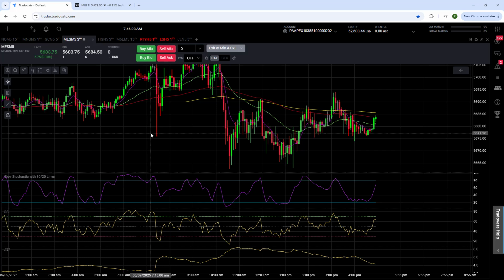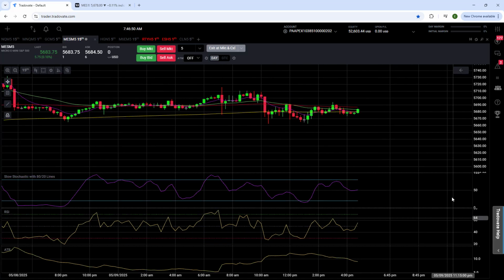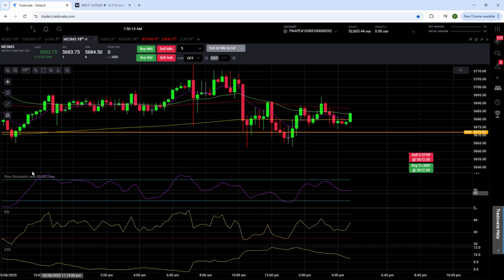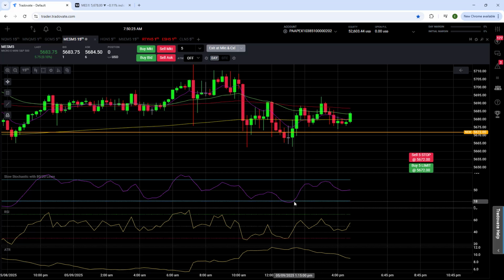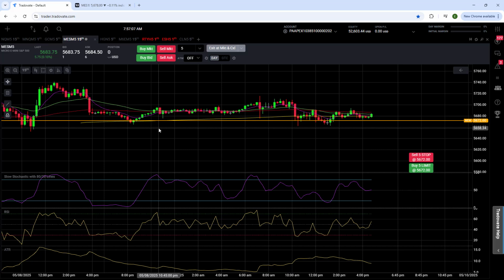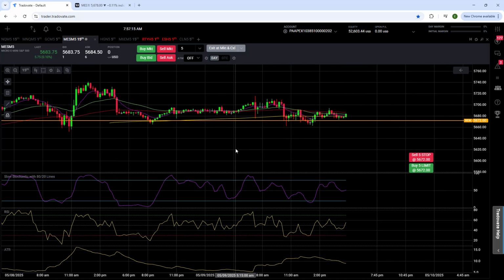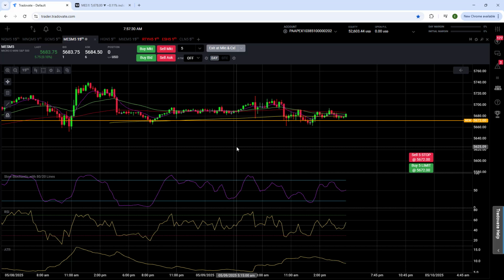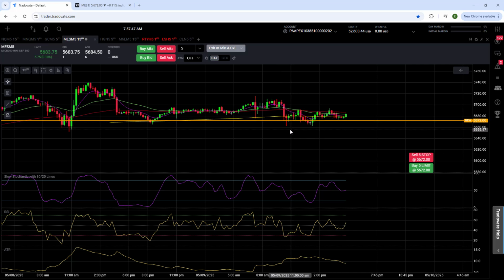Simple Futures Strategy Turned $3K Into $15K In A Few Weeks - Prop Firm Trading Strategy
👉 Be sure to join our live stream each day here on Youtube 10:30AM -12pm and 1:30pm-4pm each day.

In this video, I break down the simple futures trading strategy that helped one of our members turn $3,000 into $15,000 in just a few weeks—using prop firm capital.

💬 Drop your questions in the comments and let me know what future videos you want to see!